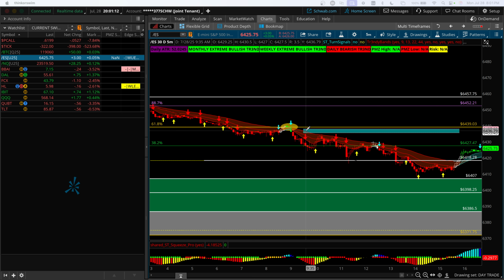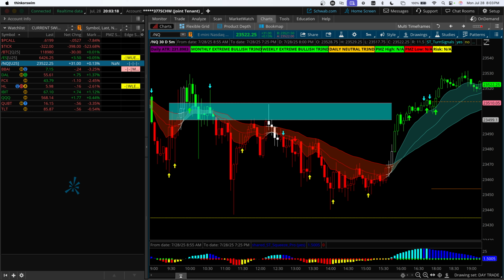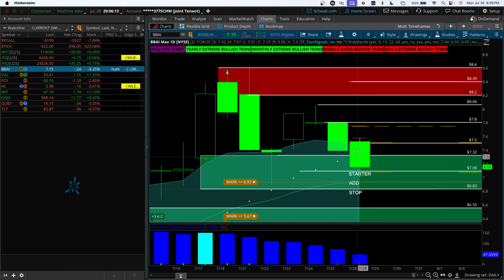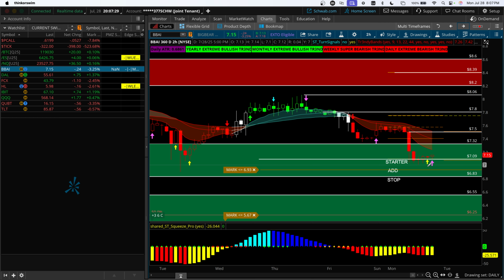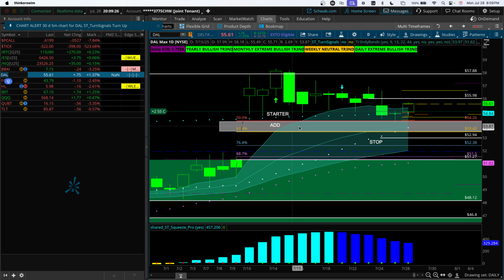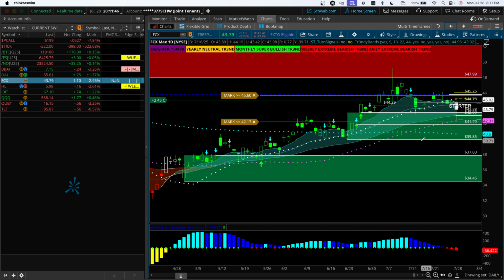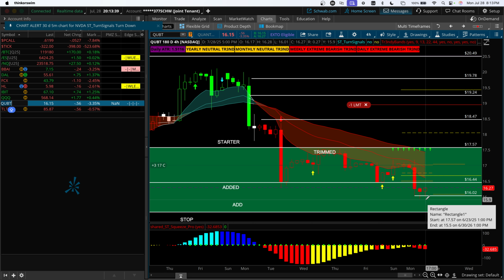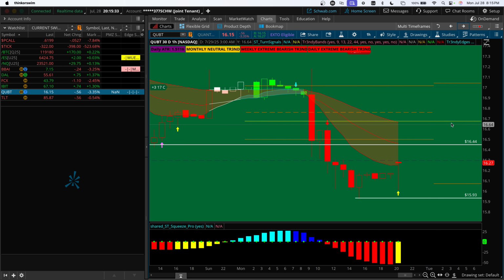Daily Trade Recap: What I Traded & Why: July 28, 2025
🔴 LIVE Daily Trade Recap | What I Traded & Why
Join me as I break down my trades from today’s session—what worked, what didn’t, and exactly why I took each trade. This daily recap is packed with insights for traders looking to improve their strategy, discipline, and execution in the markets.

🔔 TRADE LIVE WITH ME EVERY MORNING!

I walk you through my trade setups, chart analysis, entries and exits, and mindset during the session. If you want real, no-fluff insights from an active trader, this video is for you.

✅ In This Video:
• Today’s trade breakdowns
• Key support and resistance levels
• Risk management tactics
• Lessons learned and what I’ll improve tomorrow
• My watchlist for the next session